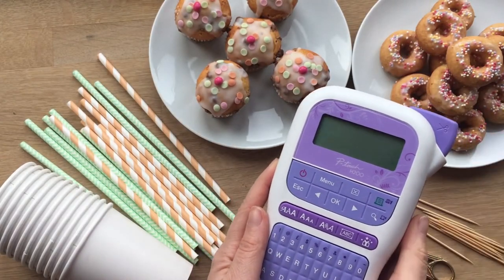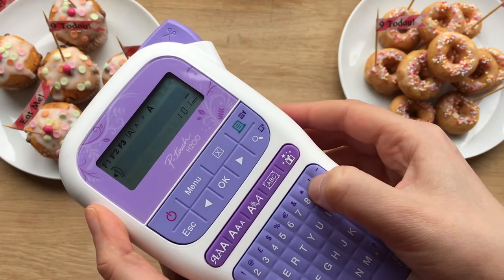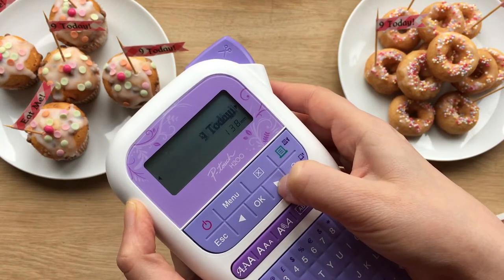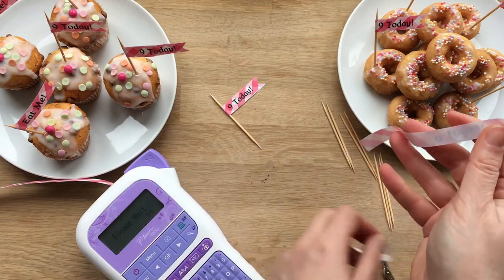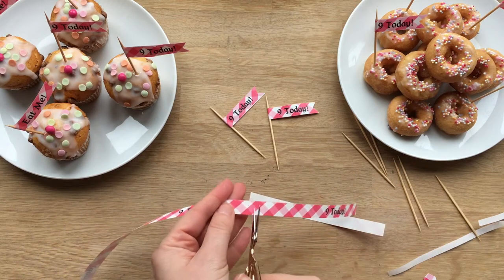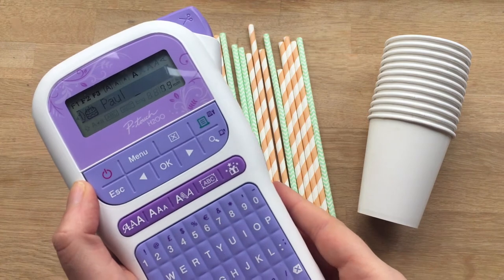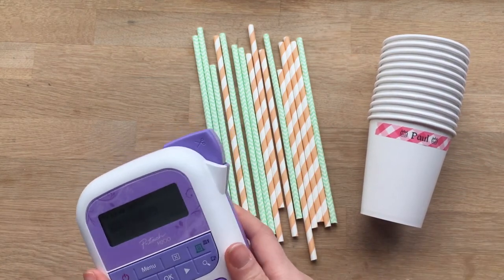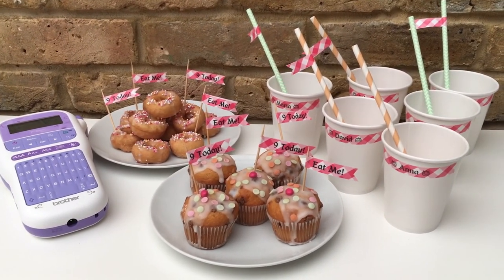How to make personalised party decorations with with Brother's P-touch Craft Ribbon & Label Printer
- Have a party to remember, impress your guests with customised cakes, banners, cups and more.